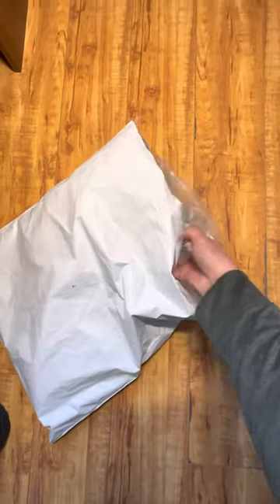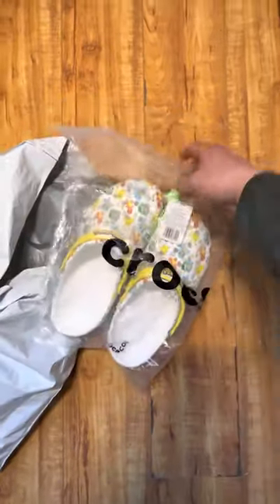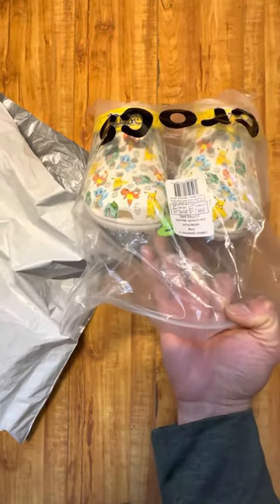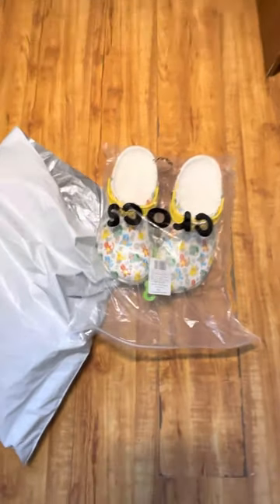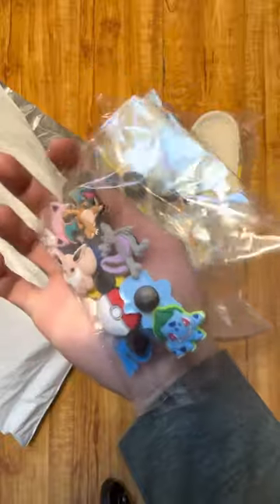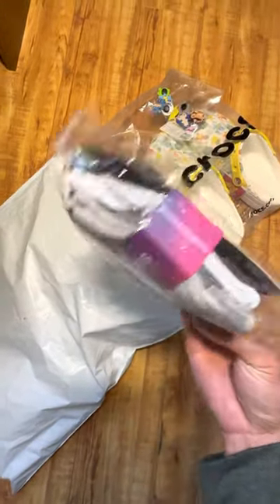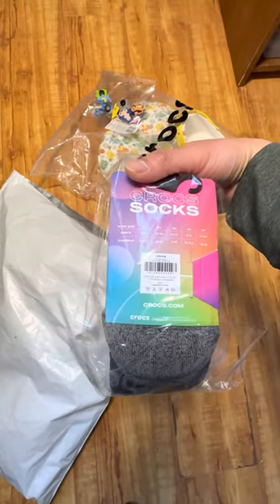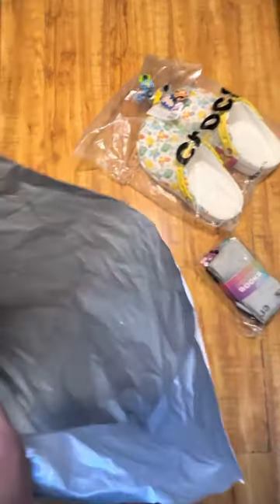Crocs Pokémon 2 Clog - Unboxing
Hello, this is my first back to back upload and then probably disappear for months again.

In this video, I quickly unbox the Pokémon 2 crocs with some jibbitz and socks. If you want to show loyalty to your girlfriend or boyfriend (ya know we don’t judge in this channel), then I highly suggest you to buy these! 10/10 would recommend.

Take care,
Buh bye.